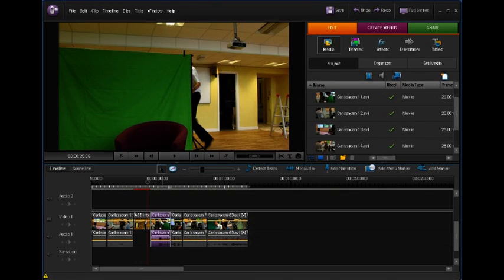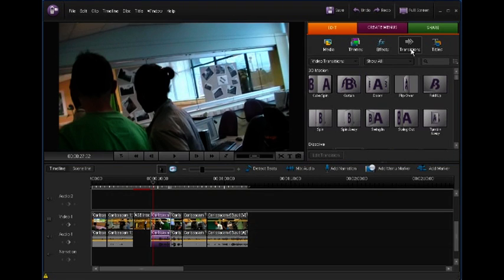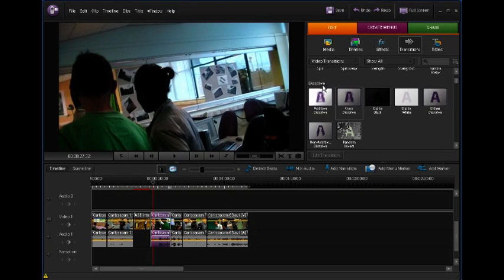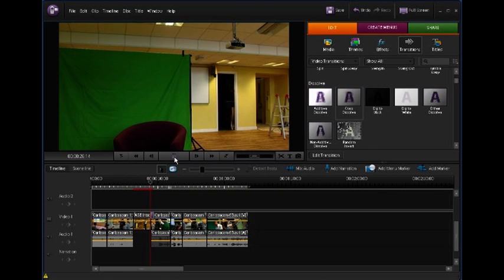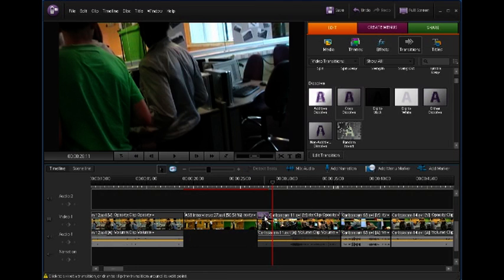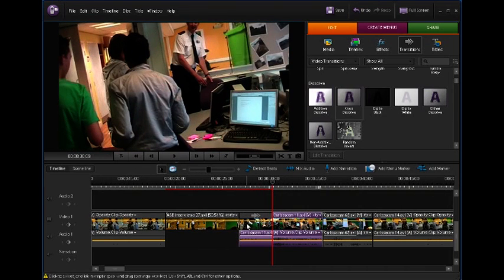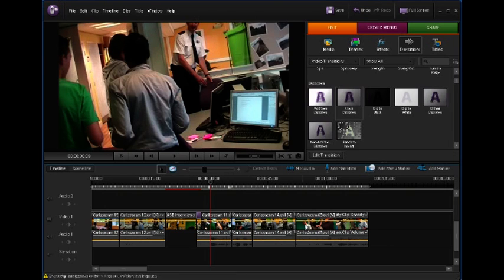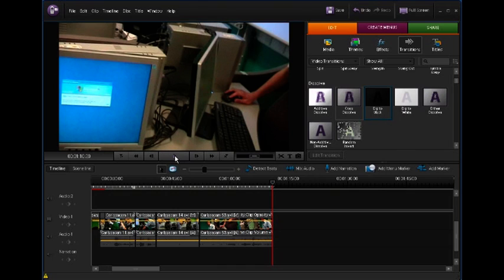Adobe Premiere Elements 4.0 - Adding Transitions.mpg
A VERY rough guide to basic editing in Premiere Elements. Recorded to support a specific project